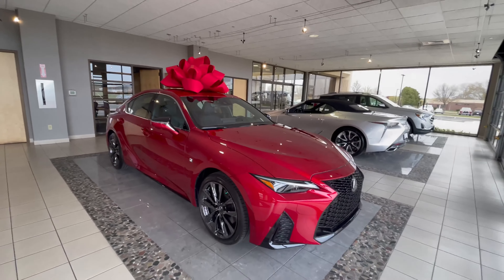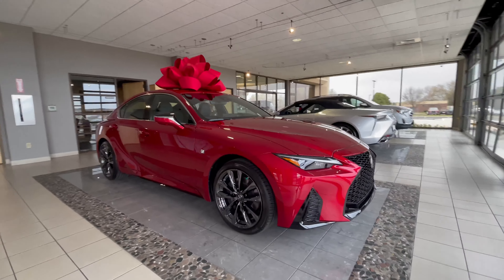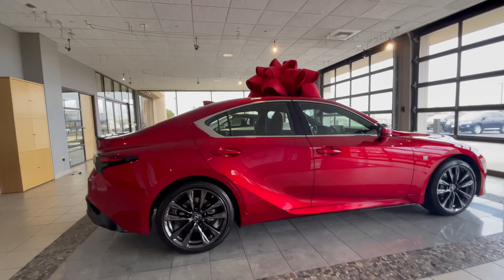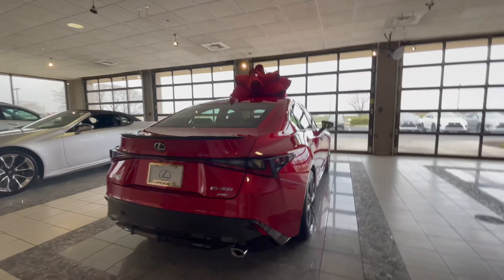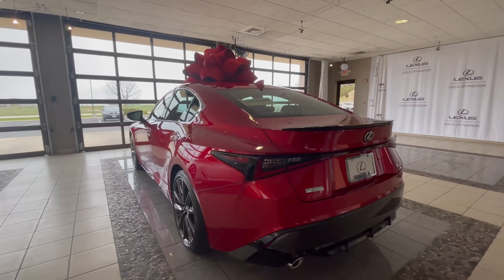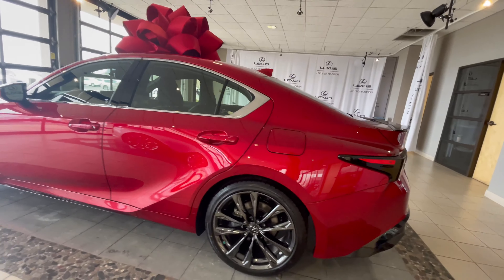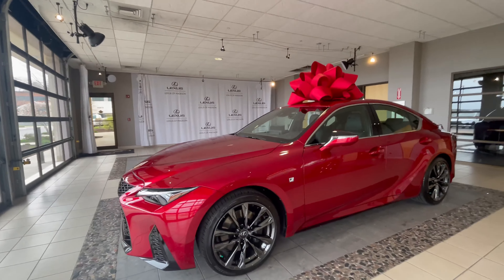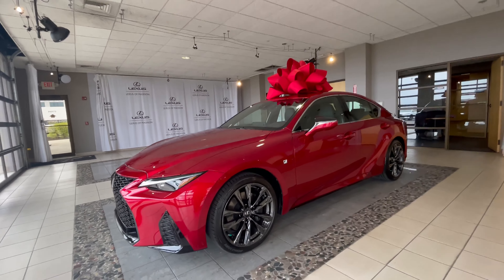The all-new 2021 Lexus IS 350 F-Sport in Infrared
Infrared is the answer to the question, “What’s the best red in any vehicle on the market today?” The all-new 2021 Lexus IS 350 F-Sport in Infrared. No bias...